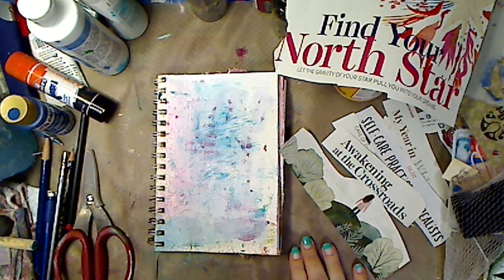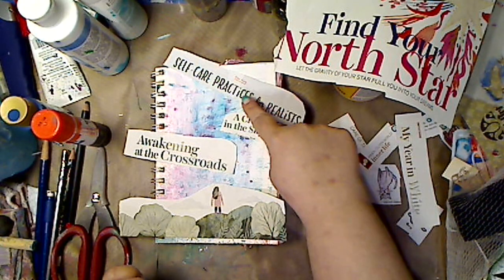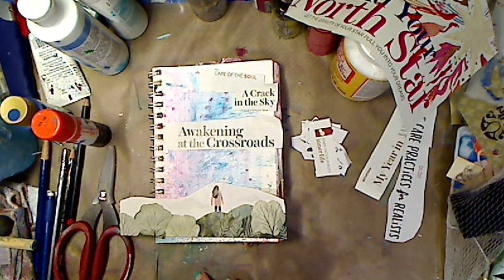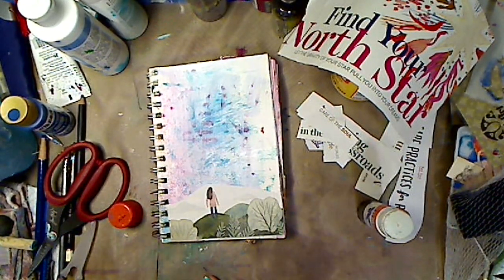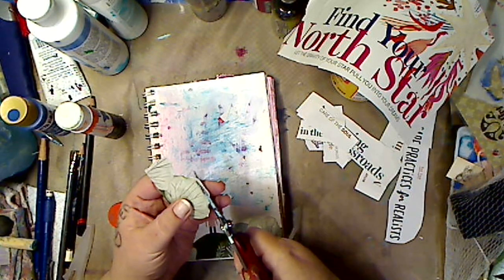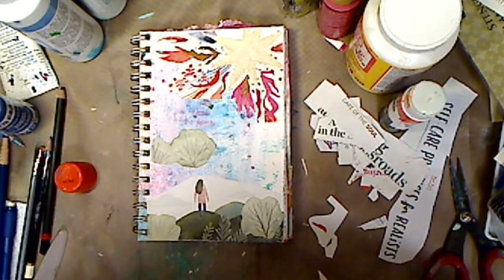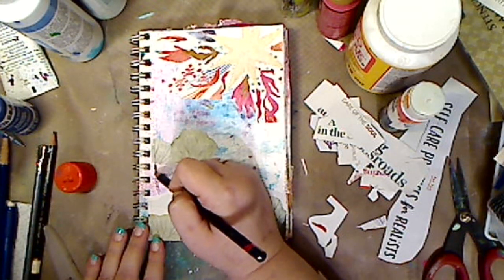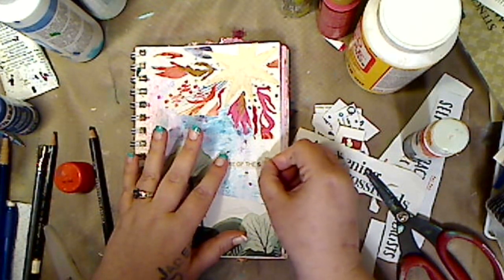Art Journaling and Collage Using Magazine Pages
Kelly Donovan
2423 Acorn Dr

FIND ME--
~~ Keep on keeping on!!